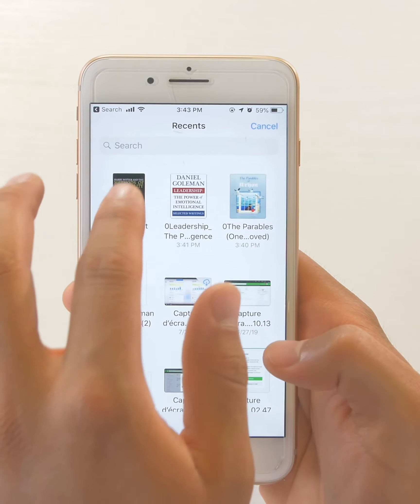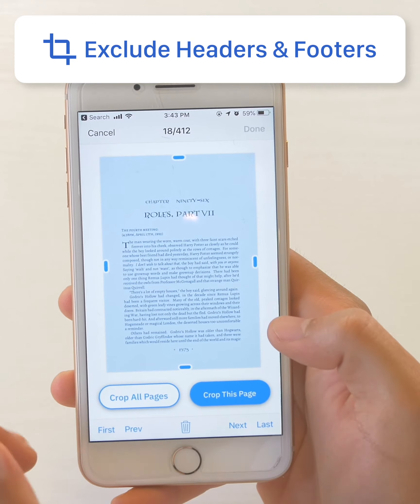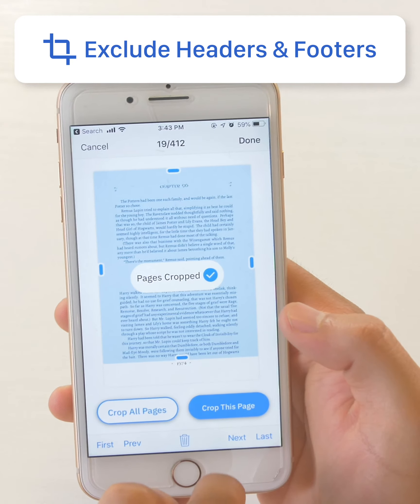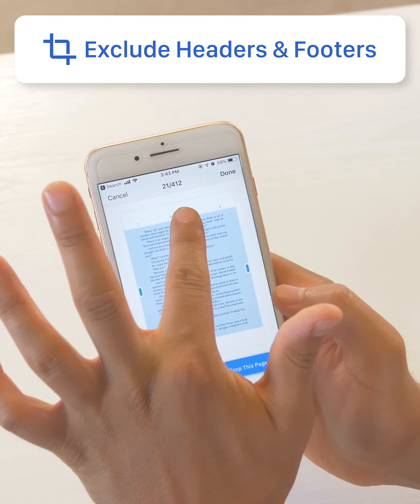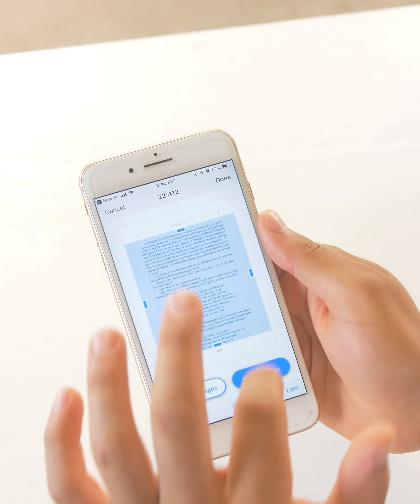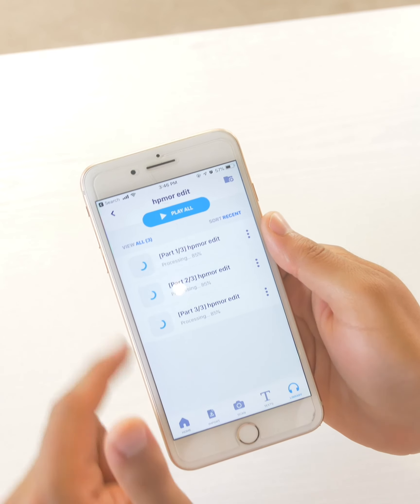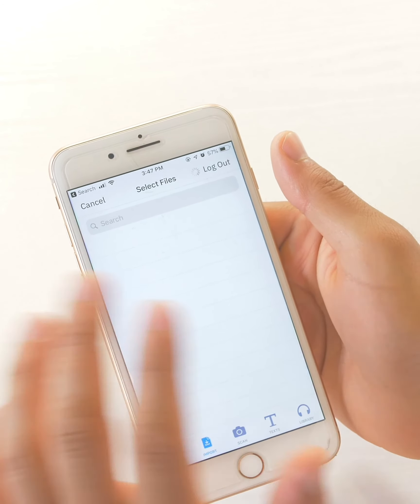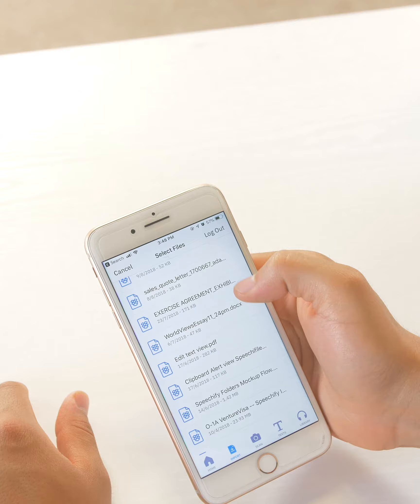LISTEN TO GOOGLE DRIVE, iCLOUD & PDF's USING TEXT TO SPEECH. Speechify How To Import Files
Google Drive Text to Speech. iCloud etc. Speechify Academy: How to Import From Cloud

Want to download speechify? It's FREE, I built it for you.

🚀 **New? Start here with post 1!